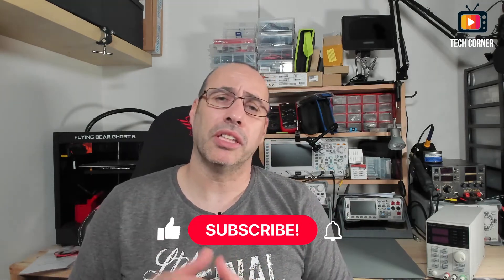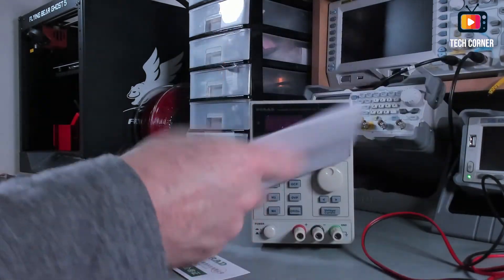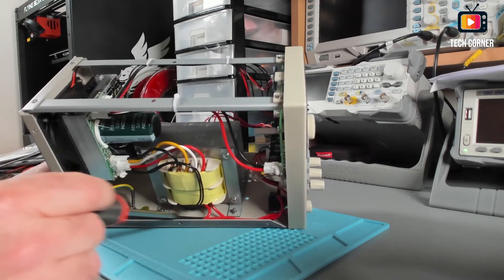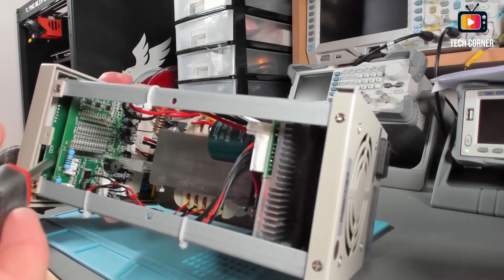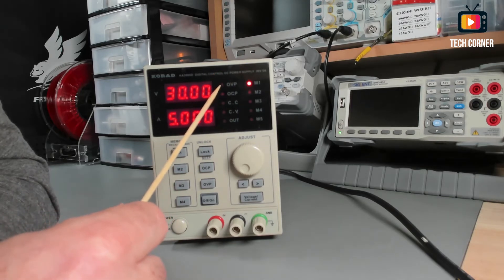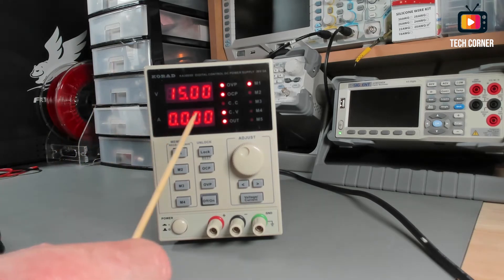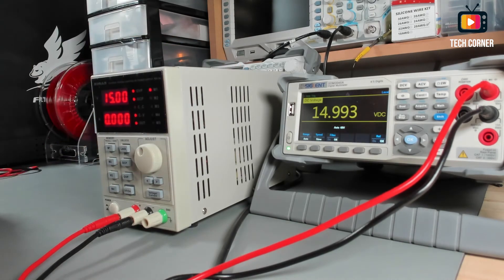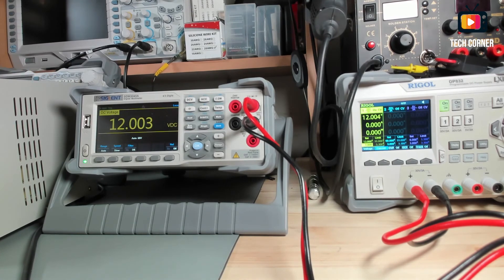Korad KA3005D Adjustable Power Supply Review ⭐ Very Reliable!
Korad KA3005D Adjustable Power Supply Review, so take a look to see what is different if it still is one of the best price vs features power supply.